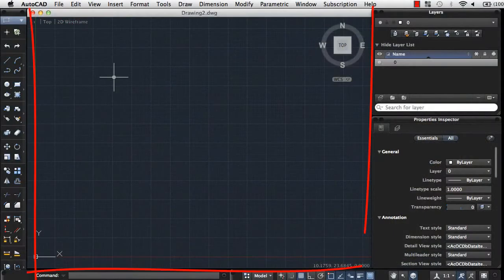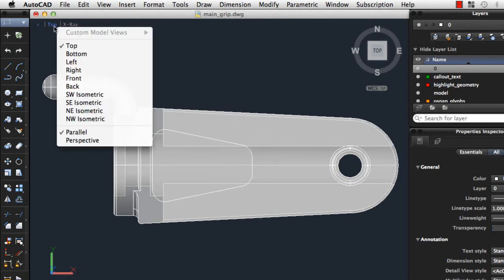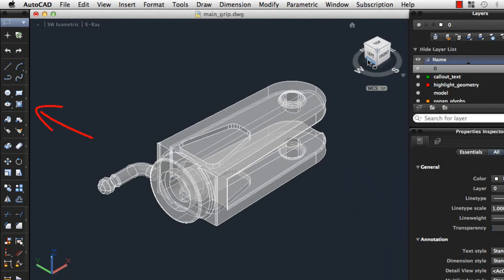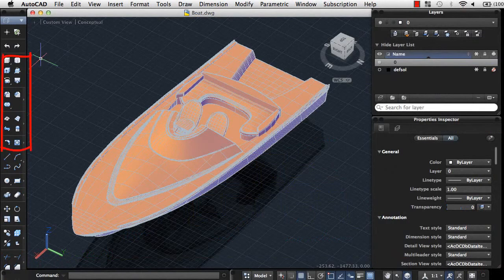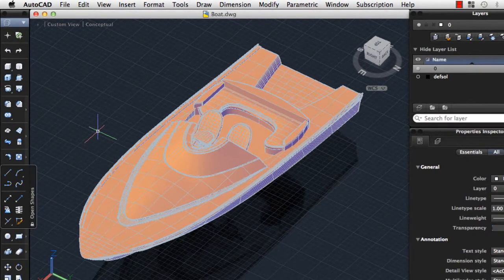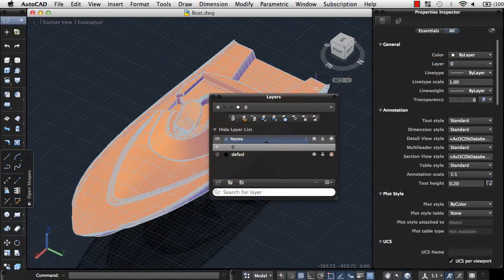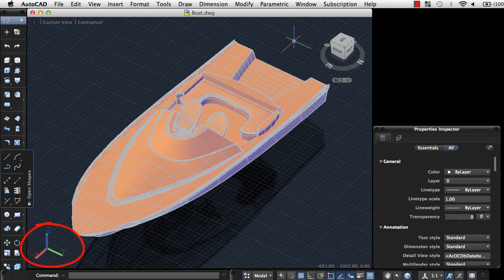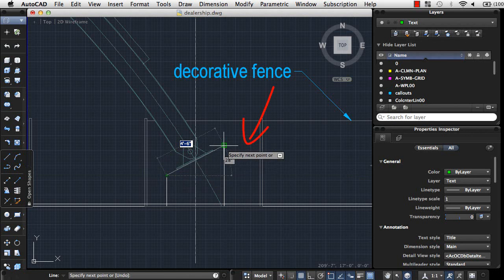AutoCAD 2013 for Ma User Interface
Procad is Ireland's only Gold Valued Autodesk Reseller specialising on design solutions across all industries.This short video gives a preview of the AutoCAD LT for Mac 2013 interface, one of the world's leading 2D and 3D CAD design tools. Contact Procad today to see how you can benefit from the Autodesk Solution